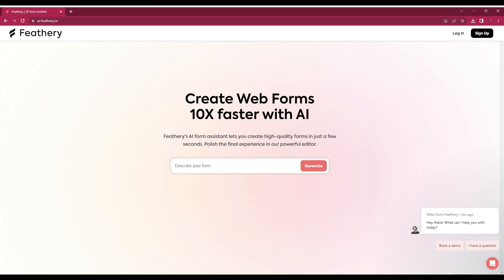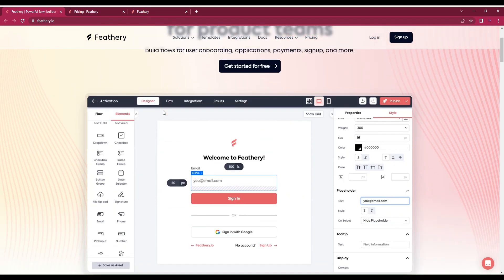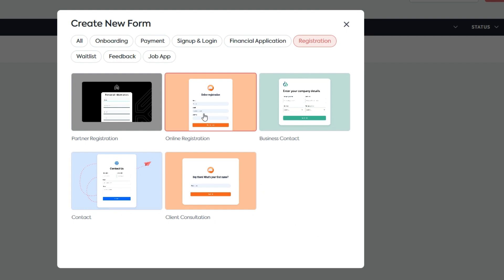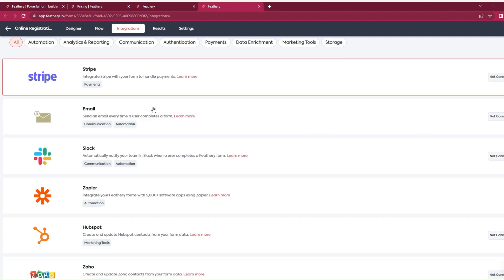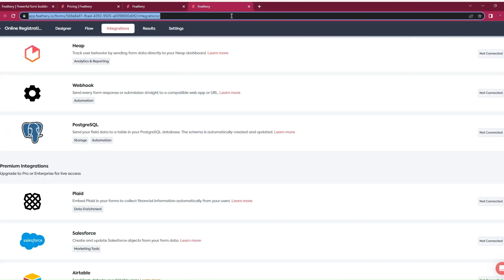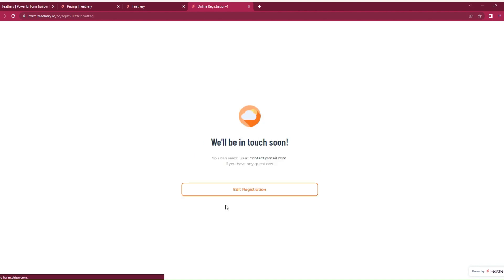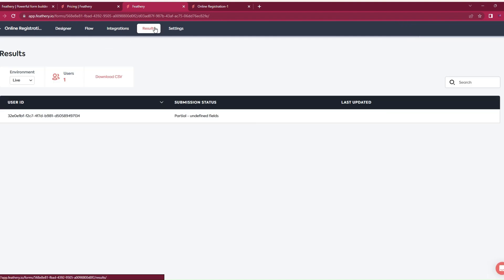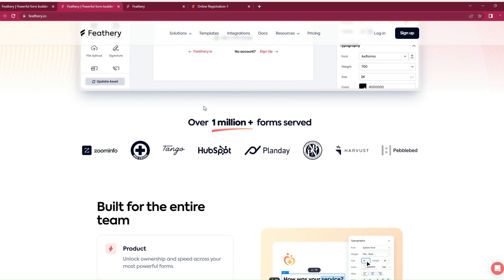How to Create Online Form to Collect Data | Feathery.io First Impression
🔥 About Me
Hi, I’m Funmi from Beth Media! I create content on programming, tech, and web development to help beginners and professionals level up their skills. 🚀

📚 My Books
Learn Python Programming in 9 Weeks

🛒 My Recommended Tech & Gear
🎥 My YouTube Setup